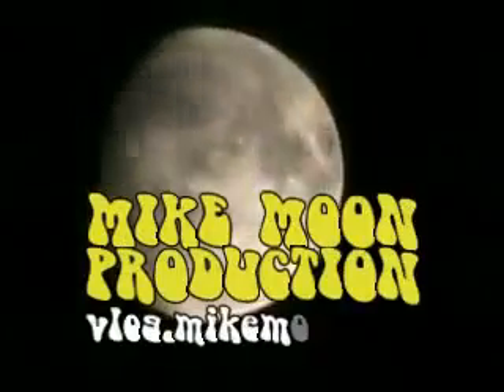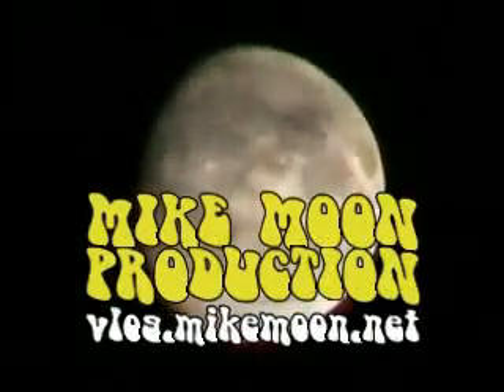Snow Go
Snow Go from MOON ECHOES. Like this? Watch the latest episode of MOON ECHOES on Blip!